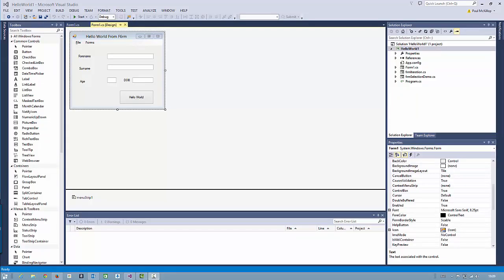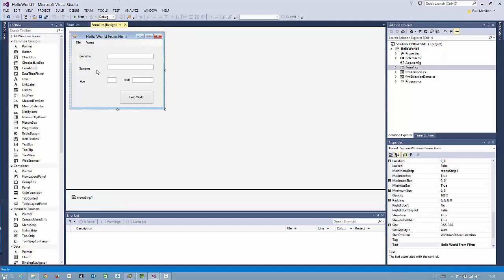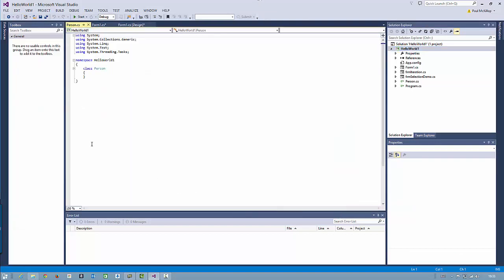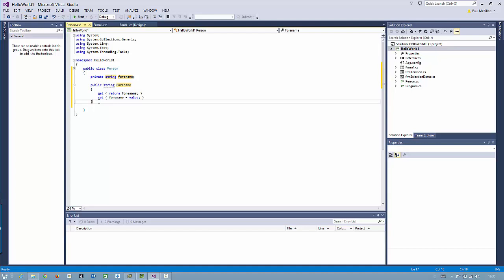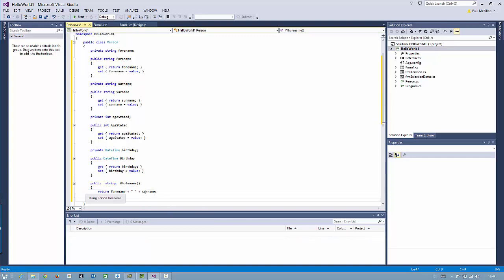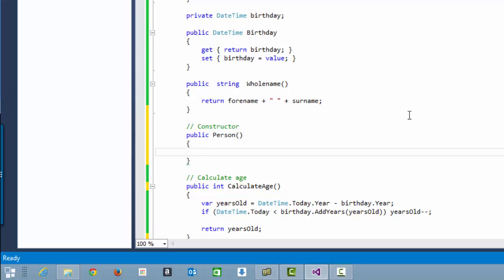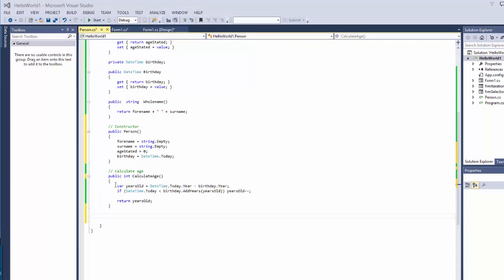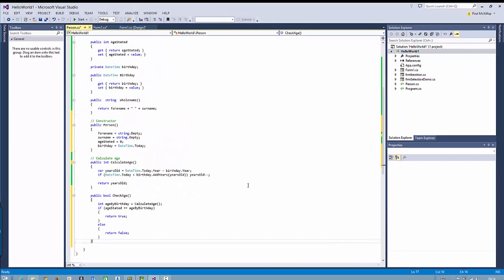100 HelloWorld Class Part 1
Creating the class that will work with our Hello World application to do what the event driven program does now and add functionality.
The separation of the functionality into the class from the interface allows for much easier re-use, security and maintenance.